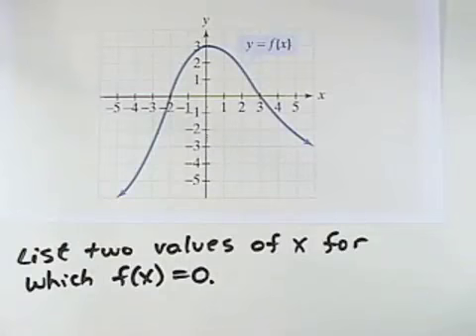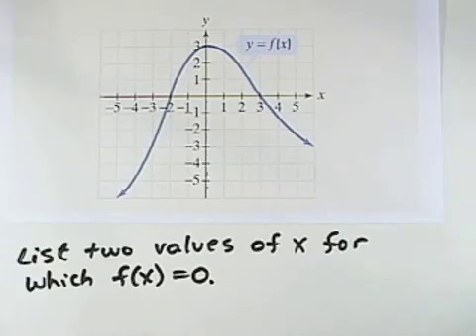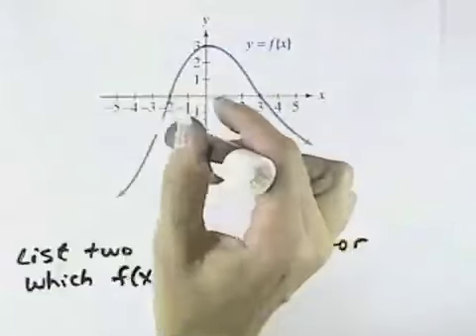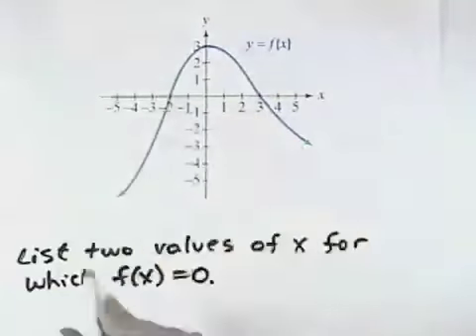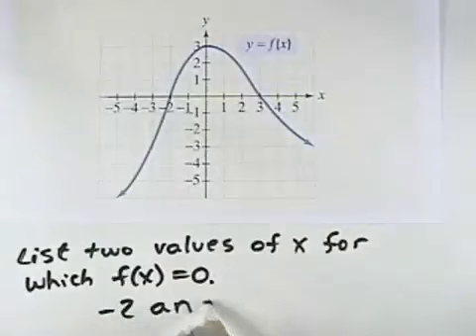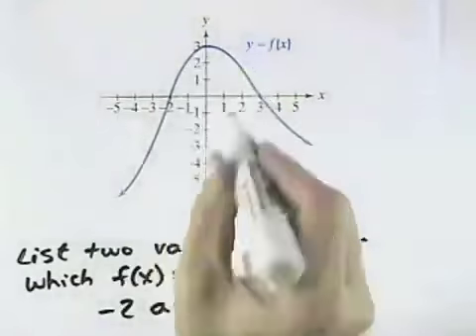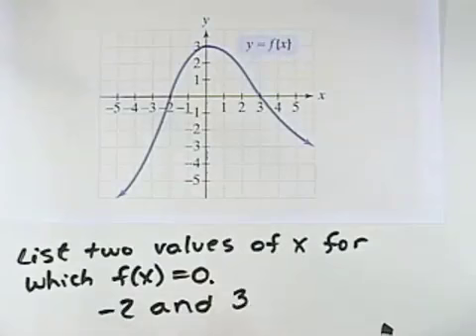Blitzer Algebra for College Students Ch 02 Ex 9